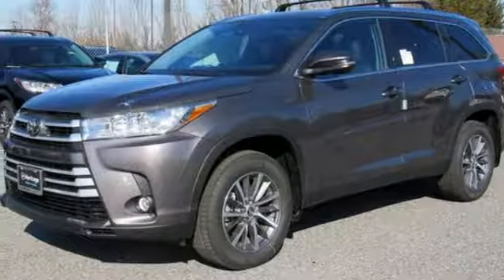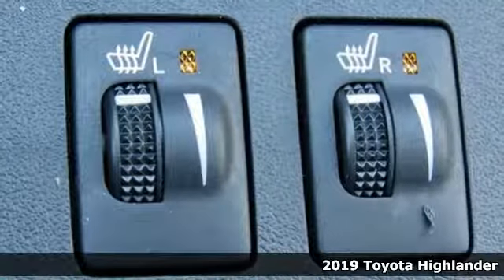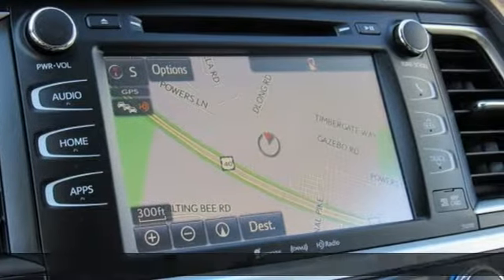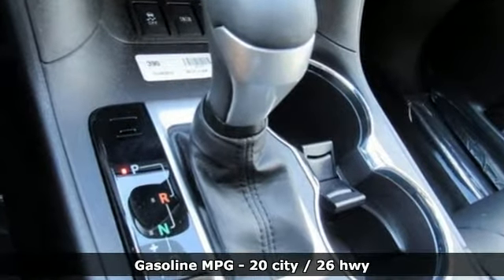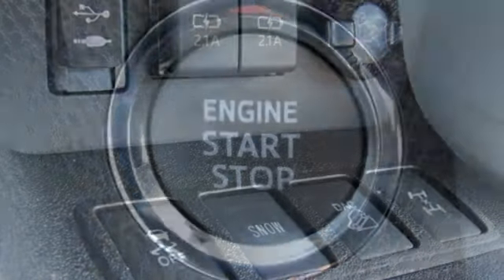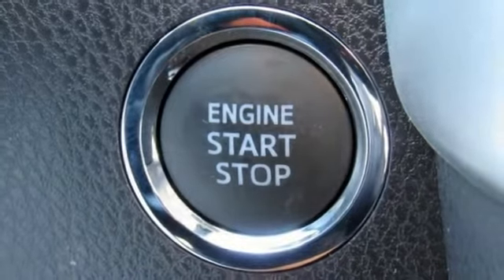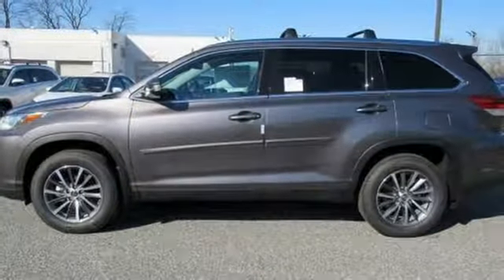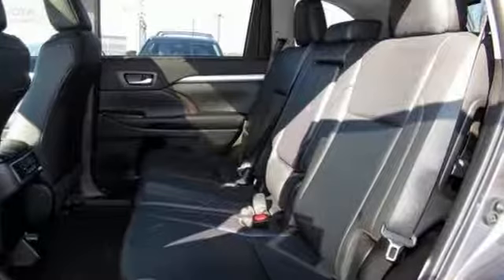2019 Toyota Highlander Baltimore Catonsville, MD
Year: 2019
Make: Toyota
Model: Highlander
Trim: XLE
Engine: 3.5L V6
Transmission: 8-Speed Automatic Electronic with ECT-i
Color: Gray
Interior: Black
Stock #: 3T578836
VIN: 5TDJZRFH9KS578836
*Your additional costs are sales tax, tag and title fees for the state in which the vehicle will be registered, any dealer-installed options (if applicable) and a dealer processing fee ($299 Maryland; not required by law); ($141 Pennsylvania). Prices are subject to change, and prior sales are excluded from these offers. While every reasonable effort is made to ensure the accuracy of this information, we are not responsible for any errors or omissions contained on these pages. Please verify any information in question with the dealer. brbrEvery Internet Price includes current applicable manufacturer rebates and incentives. You may also qualify for additional manufacturer incentive programs (e.g., college graduate, owner loyalty, and military). See dealer for more details about these programs. The applicable manufacturer rebates and incentives on this vehicle are: $1,500 - TMS Customer Cash - Cannot be combined with other offers - Exp. 02/28/2019, $500 - TMS Customer Bonus Cash - CAT. Exp. 02/28/2019

Address:
6324 Baltimore National Pike